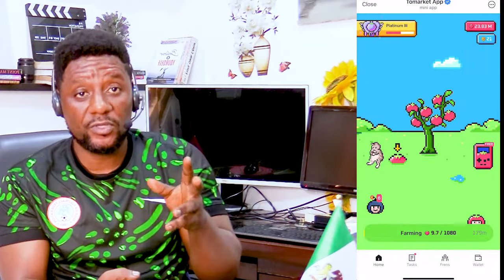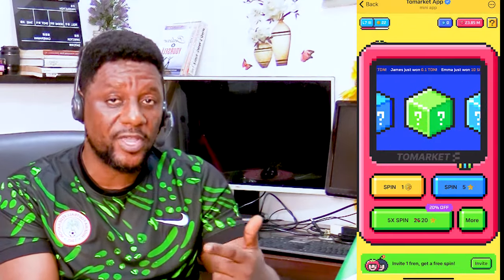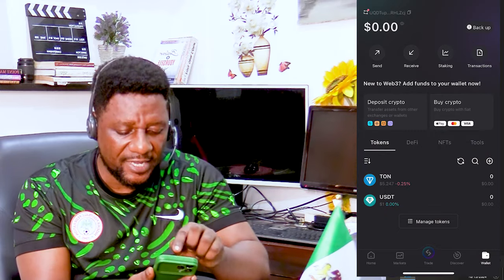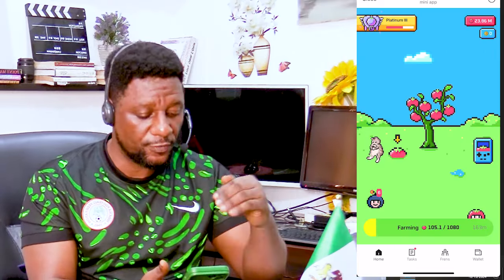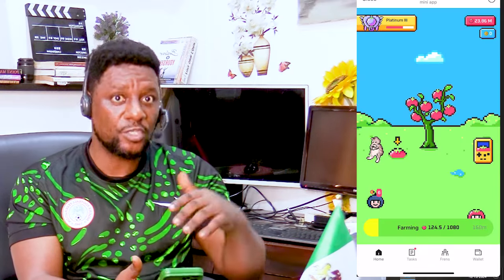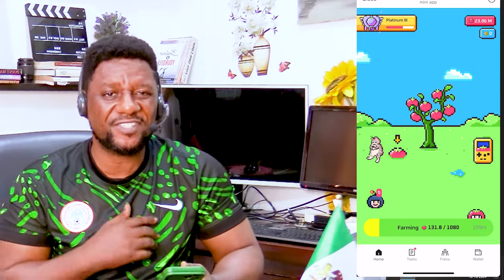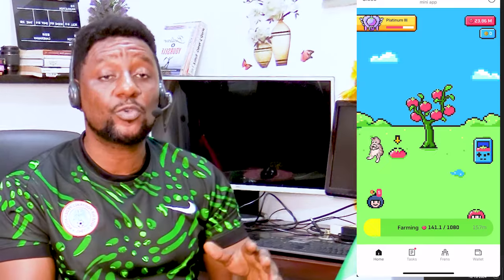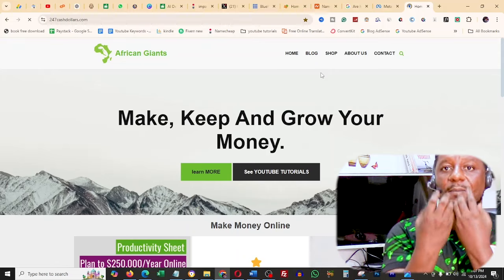TOMARKET LAUNCH DATE & PRICE LISTINGS